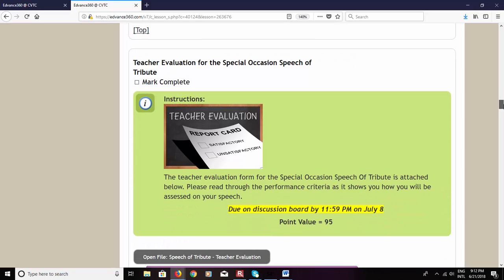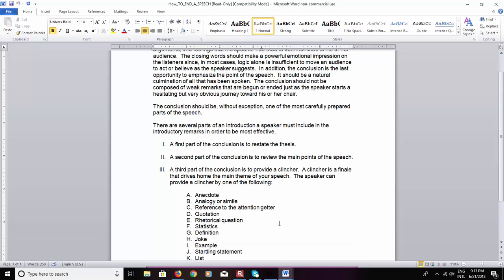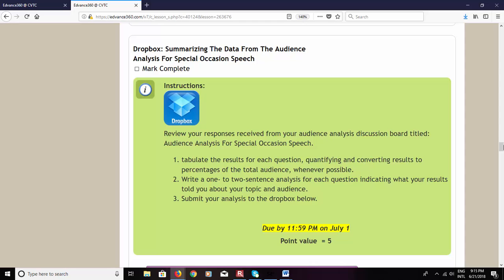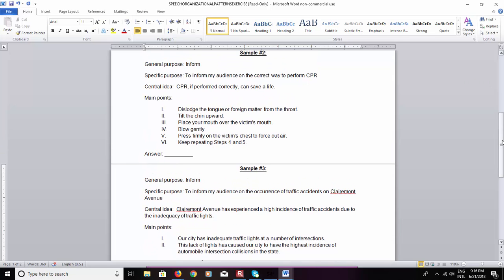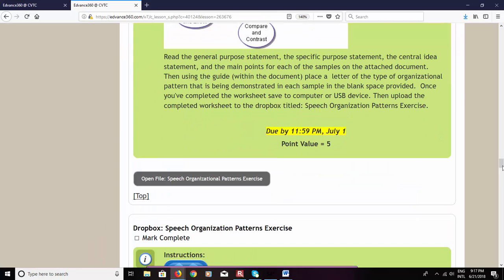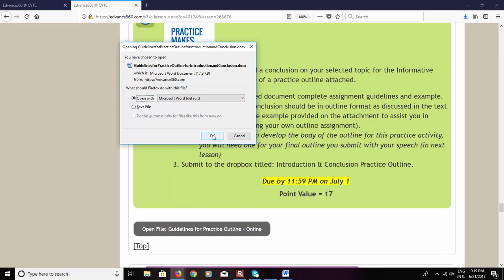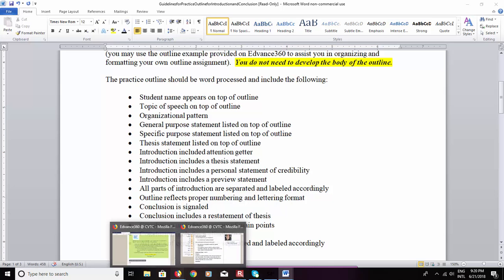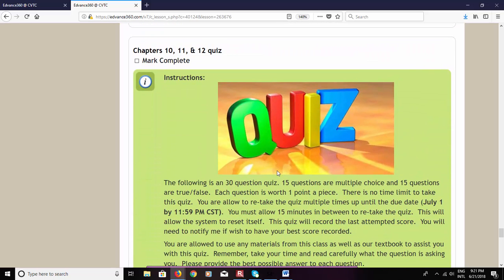Speech: Lesson 3 Overview, Summer 2018